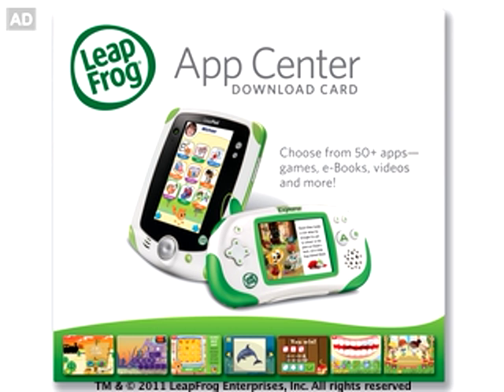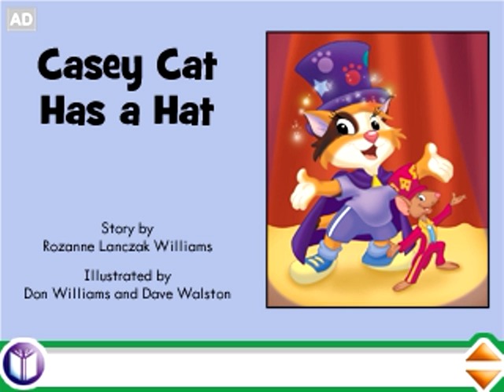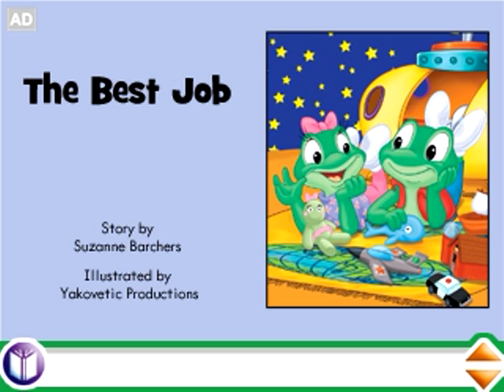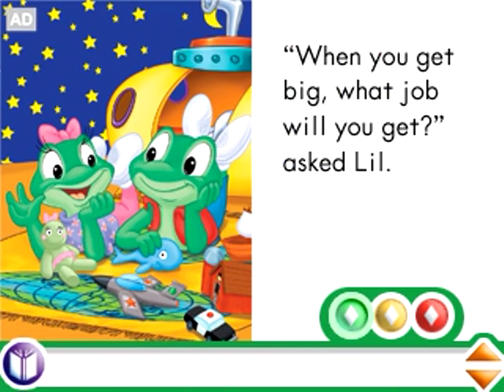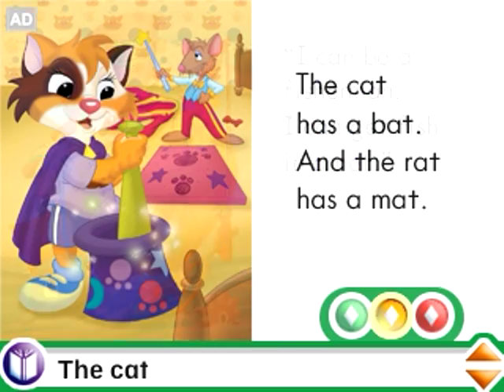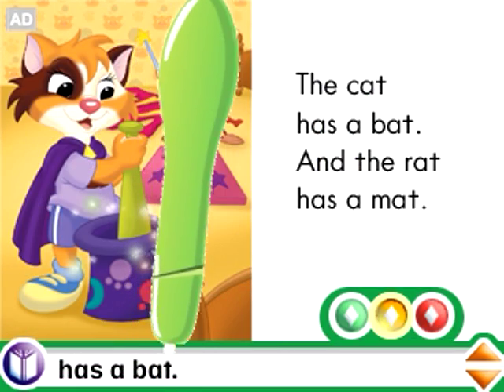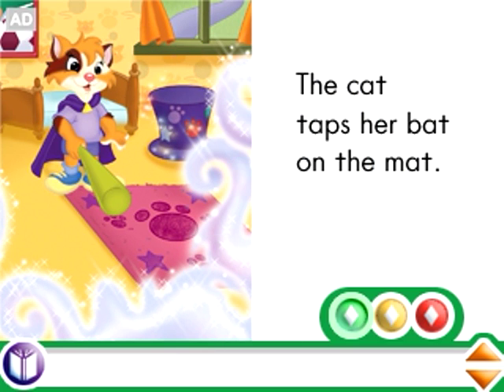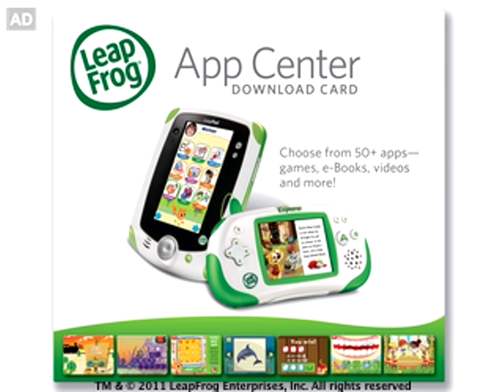LeapFrog Explorer eBook Trailer - Learn to Read: Casey Cat Has a Hat and The Best Job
Play with Casey Cat as she works her word magic! Abracadabra! Bring reading to life in this eBook based on the popular Tag™ storybook! See it, say it, sound it and learn about three-letter words with the short vowel "a." Get word-by-word support, listen to a page or the full story and touch pictures to hear surprises.